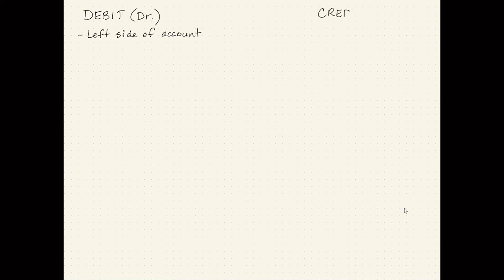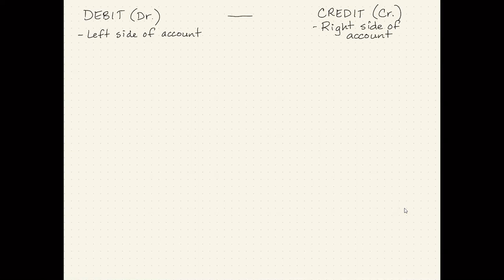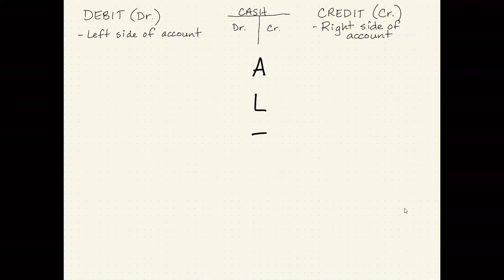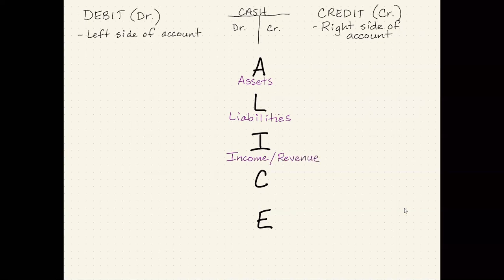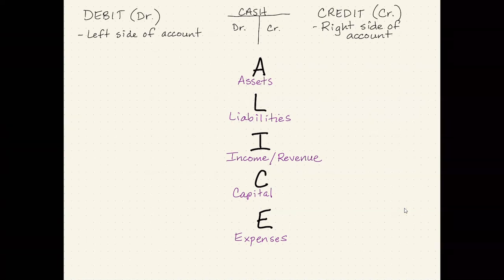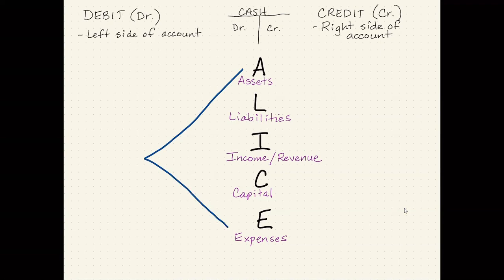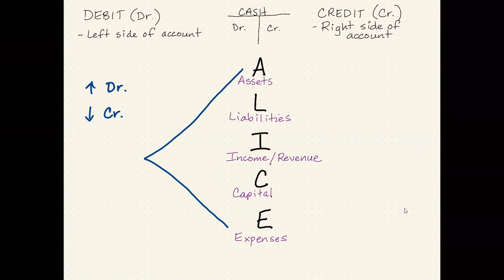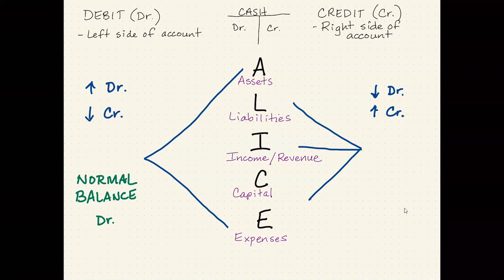Debit and Credit Rules: The ALICE Mnemonic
This video introduces you to a visual learning tool to help you correctly use debits and credits when analyzing transactions.